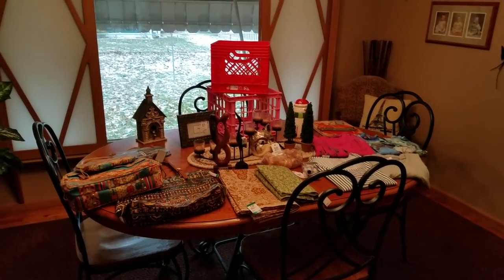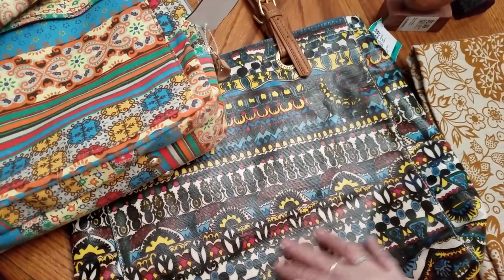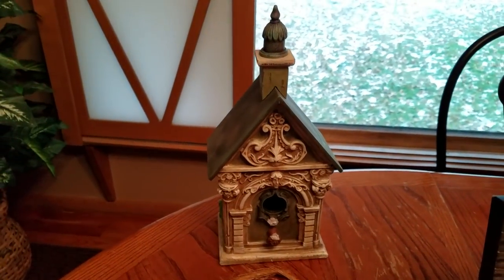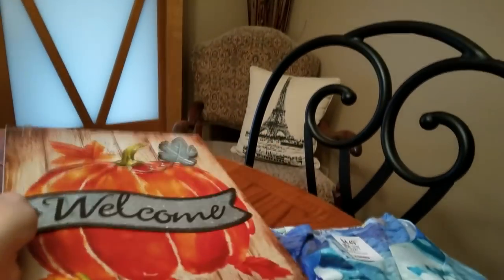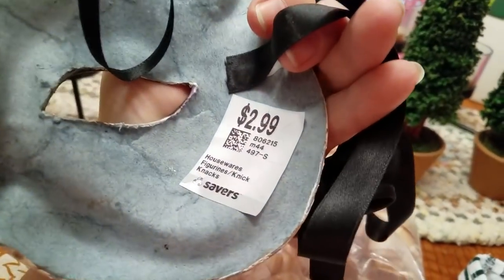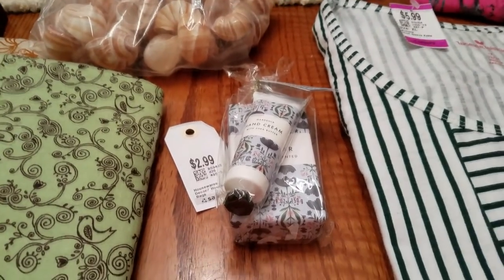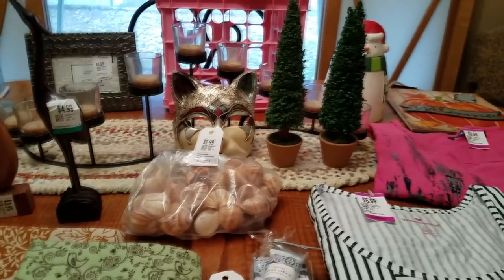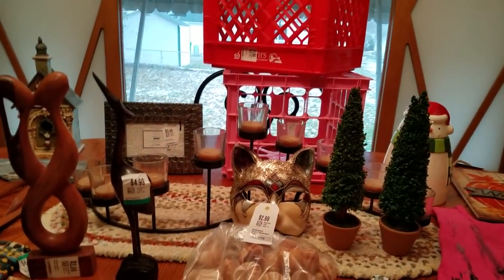Savers Haul! What Did I Buy For Half Off? 12/19/2018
Join the Face Book Group "Antique Booth Talk" started by Tonya, Tam and myself

My ebay store:  jens_closet OR jens_68_closet

Viewer mail may be sent to:
Jennie Hess
P.O.Box 17131